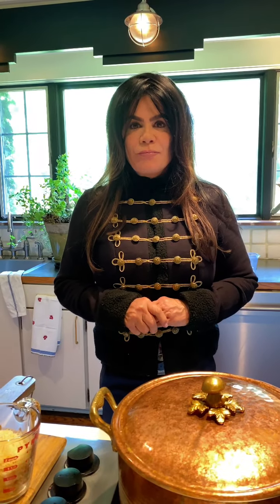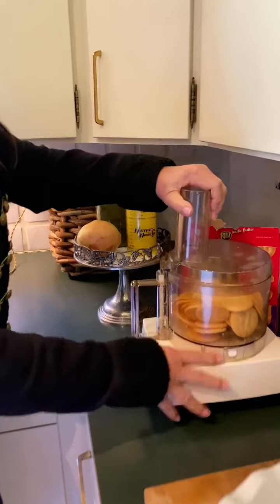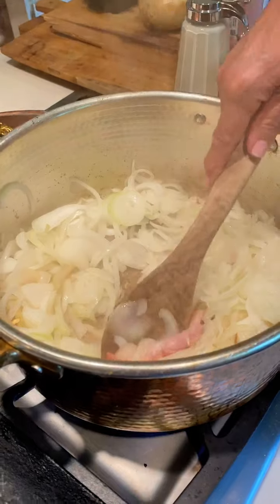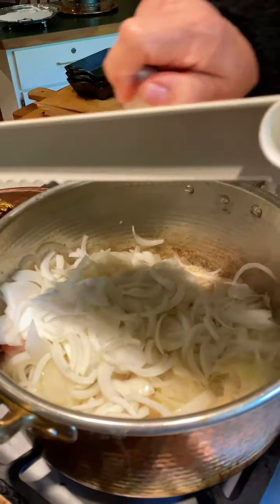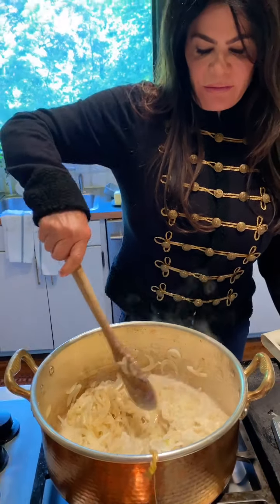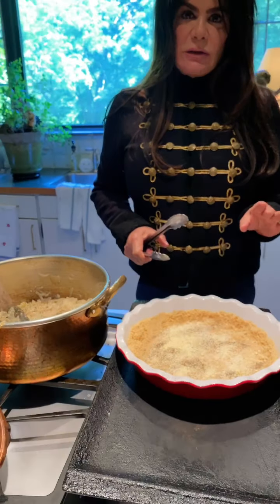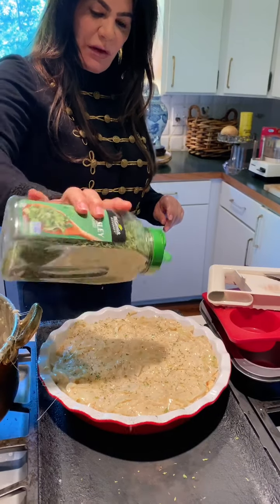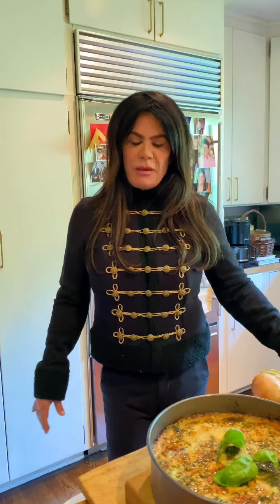Costello Cooking - Vidalia Onion Pie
If you like Vidalia Onions, you'll love this easy side dish recipe. This savory dish is perfect to pair with any meal of the day whether it be for breakfast, lunch or dinner.